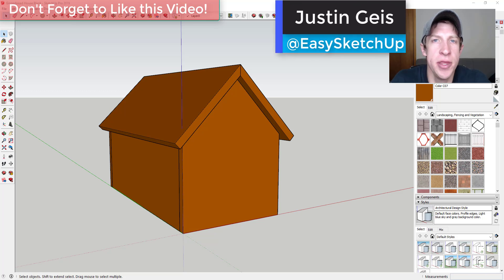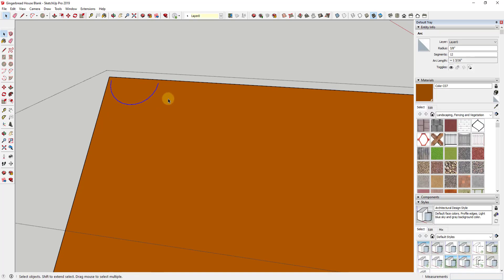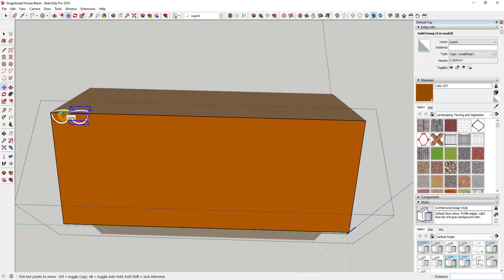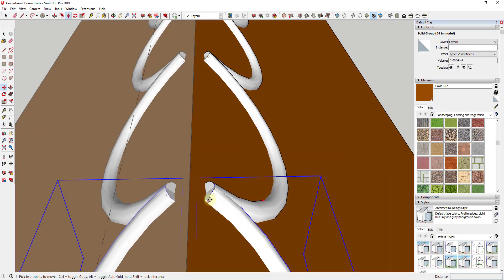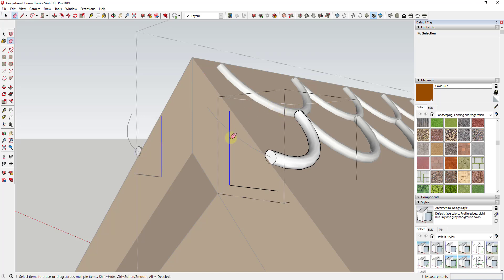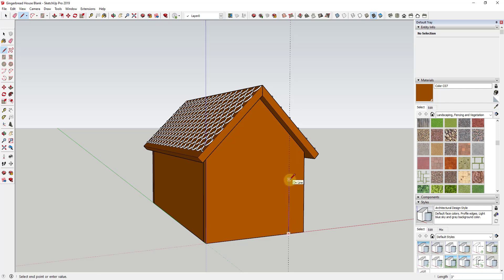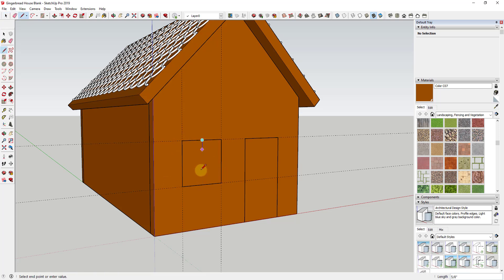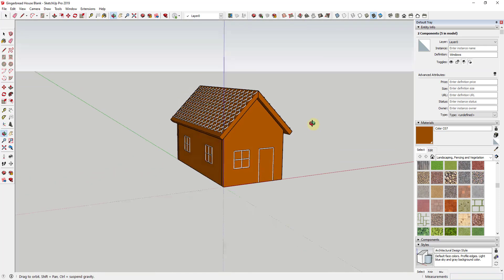Creating a GINGERBREAD HOUSE in SketchUp Part 2 - Adding Icing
In this video, we're going to use the SketchUp Extensions Pipe Along Path and Lines to Tubes to add icing to our SketchUp Gingerbread House!

DIFFERENCE BETWEEN LINES TO TUBES AND PIPE ALONG PATH VIDEO